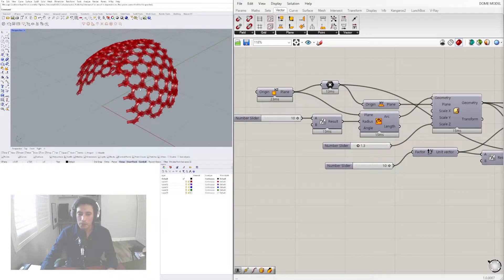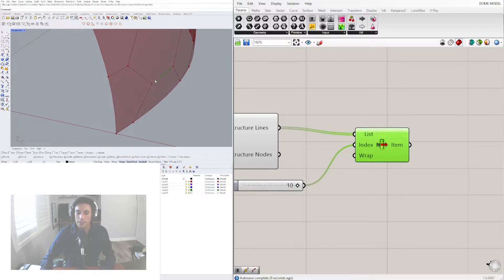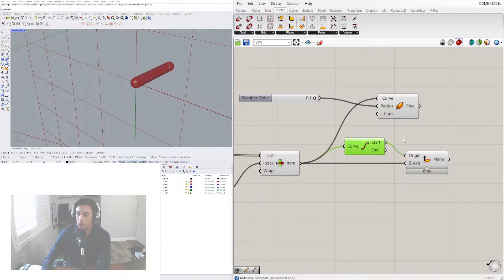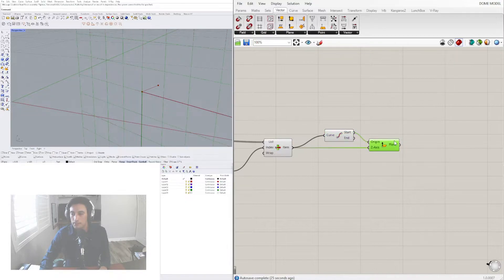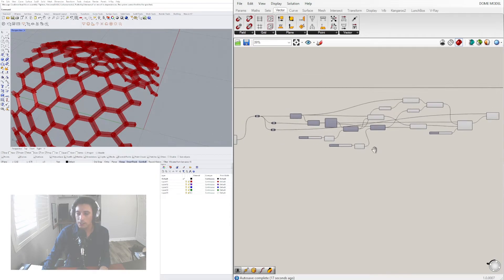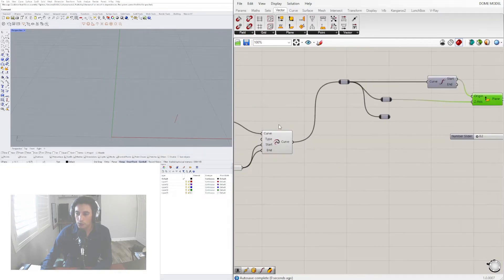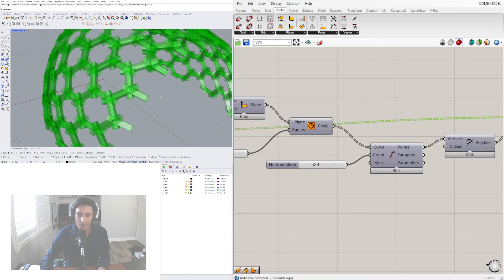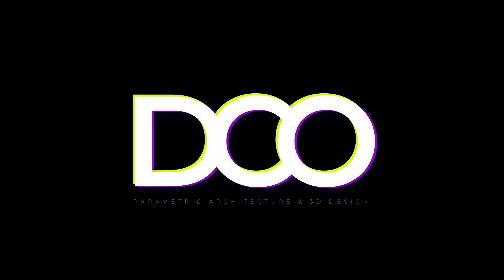Curves or wireframe to rectangular section, polygon, and twist Rhino and Grasshopper Full Tutorial